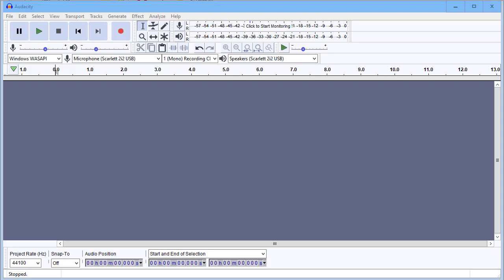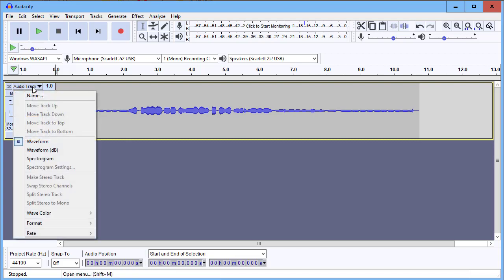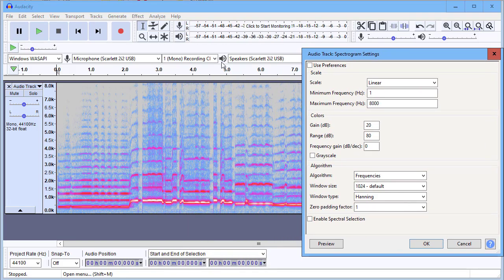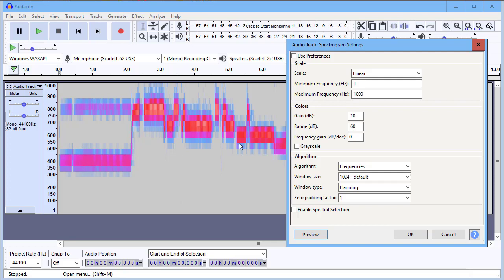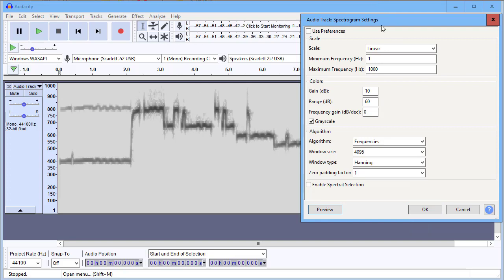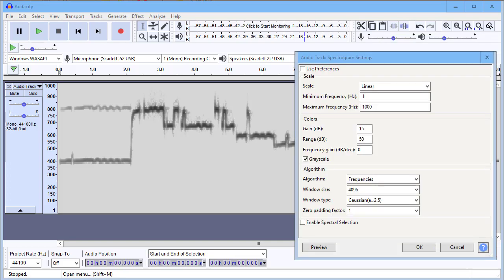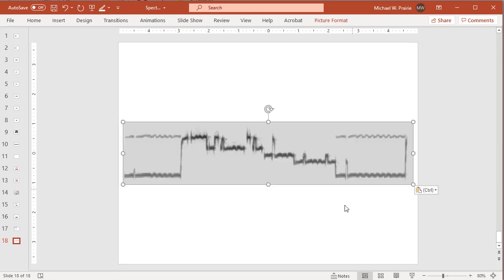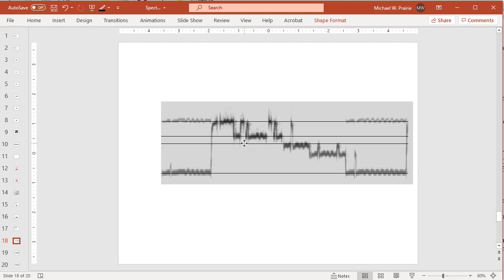SpectroTAB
How to use Audacity to create a flute tablature from a spectrogram.

You can record as you play, open a recording, or capture the audio from a stream. This works best with solo music.

(I had a little issue with some audio dropouts, but the important stuff is okay)